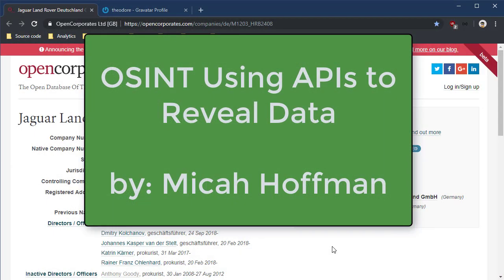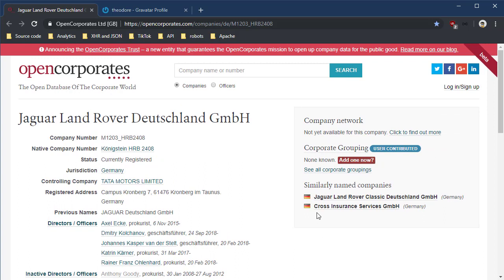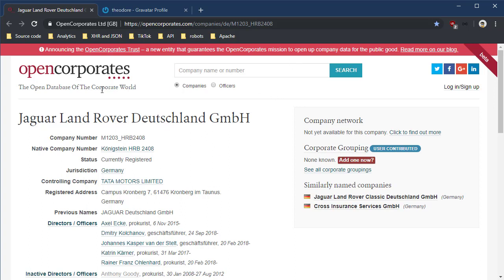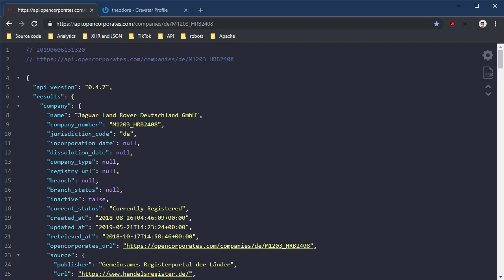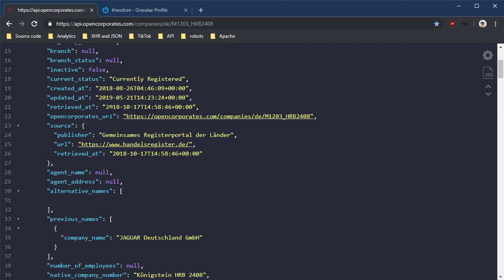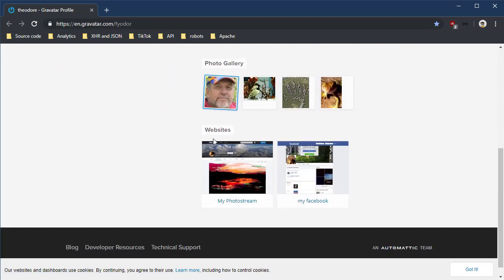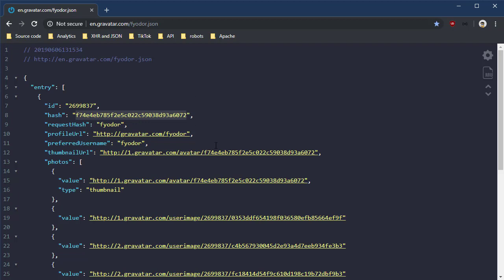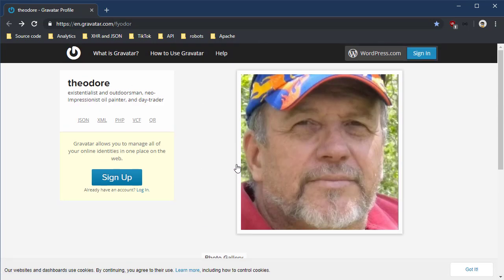10 Minute OSINT Tip: How To Use APIs to Reveal Hidden Open Source Information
In This OSINT-Curious 10 Minute Tip, Micah Hoffman Shows How to Use APIs (Application Programming Interfaces) and JSON on a Web Page to Reveal Hidden Information.